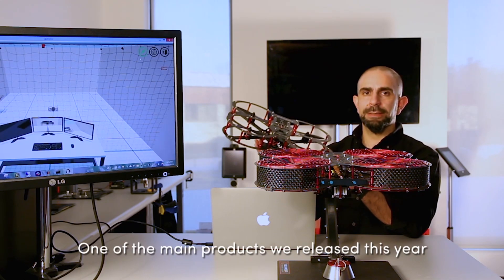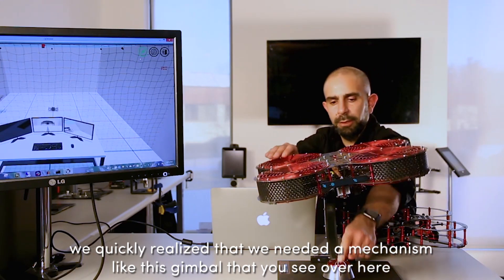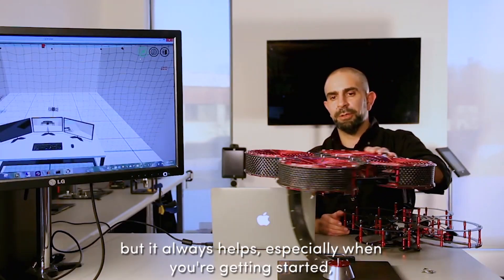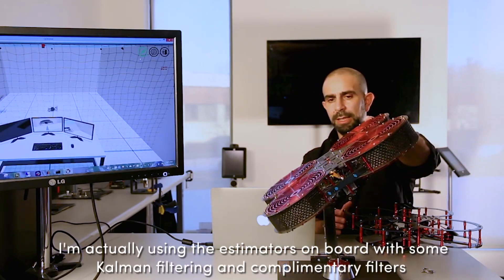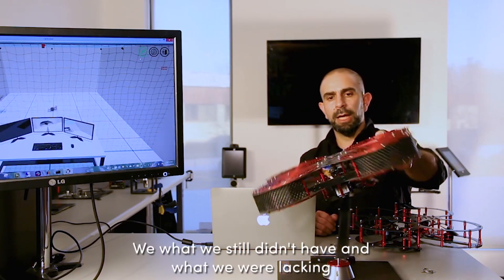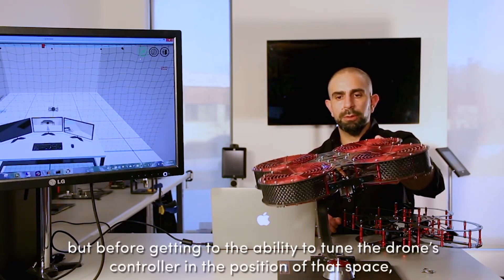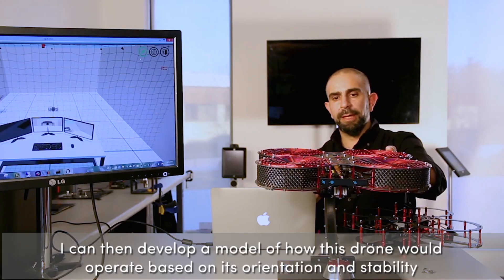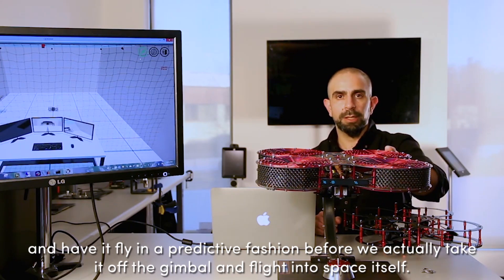Inside the QDrone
The recent development of the Quanser QDrone, the feature vehicle of our Autonomous Vehicles Research Studio, took us on a journey from its initial validation through the virtual flight simulation to the actual take off.

Get more insights into the methodology and tools we used, including an iterative rapid control prototyping, 2 DOF gimbal, and Unreal Engine-based visualization to create a safe starting point for more advanced flight control research applications.